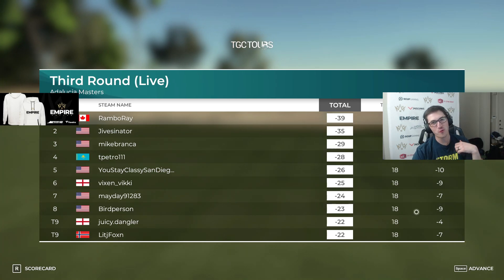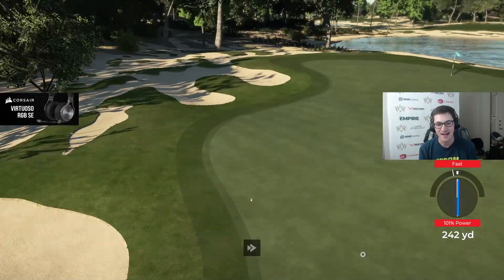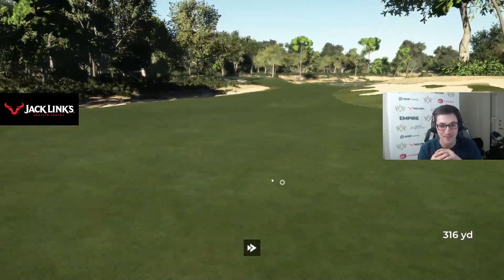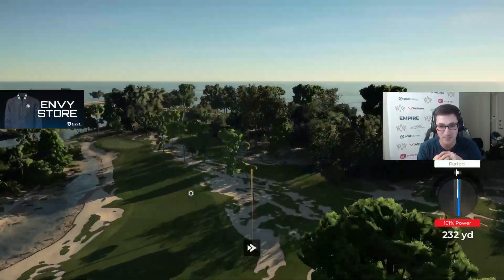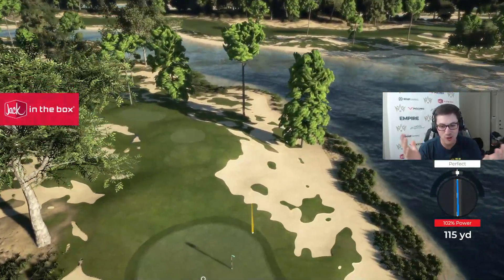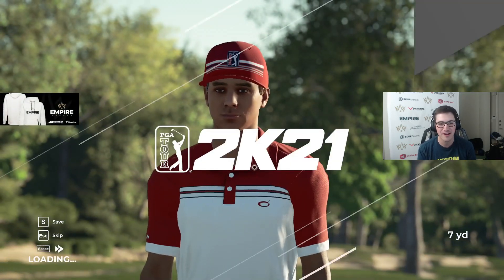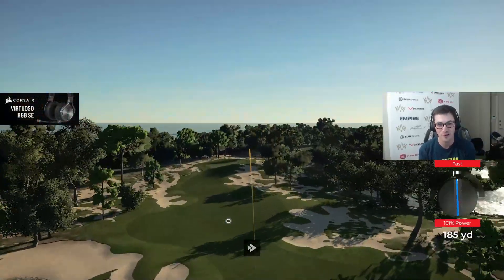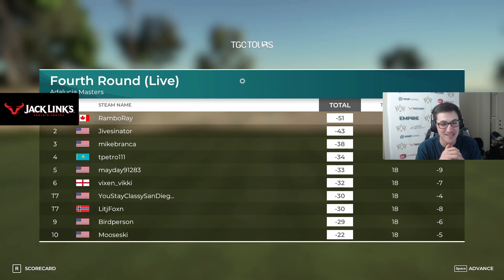PGA Tour 2k21 | TGC Career ep10 I Championship Sunday!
Since i messed up my sound settings, i had to do commentary over the clip. So my comments unlike other videos aren't live as i play. Let me know if this is something you enjoy, or if you rather keep seeing the live commentary!

Let's get this W!